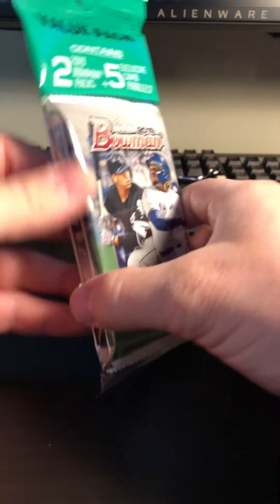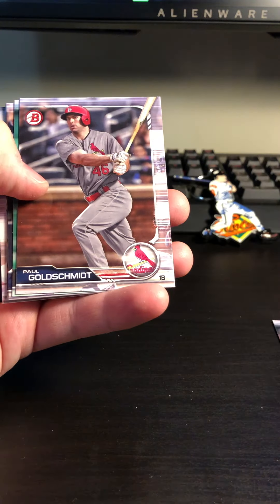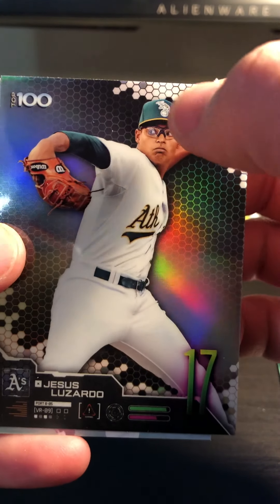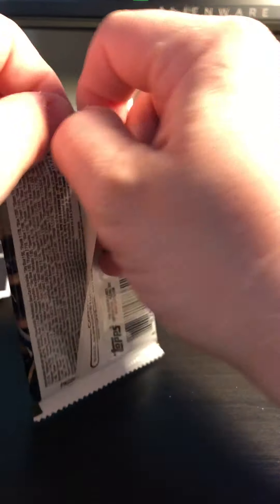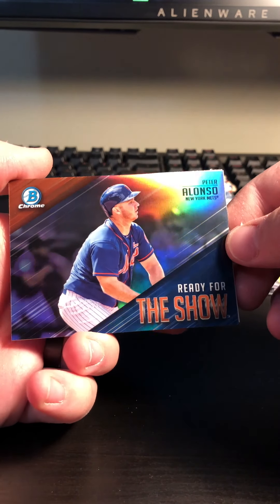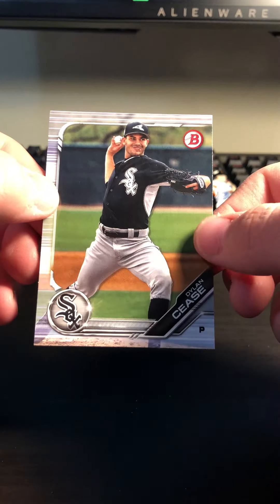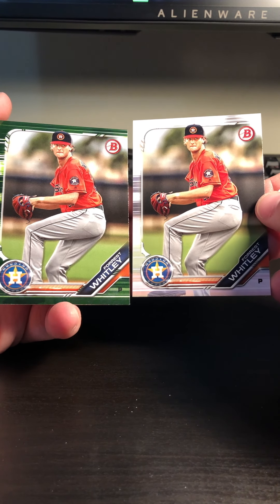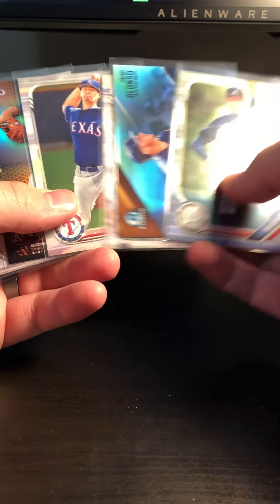New 2019 Bowman Retail Camo Parallels!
Some of the new bowman 2019 retail packs are offering exclusive cams parallels. I grabbed some to show off. Let's see what's inside!